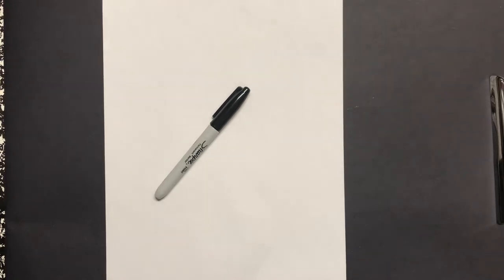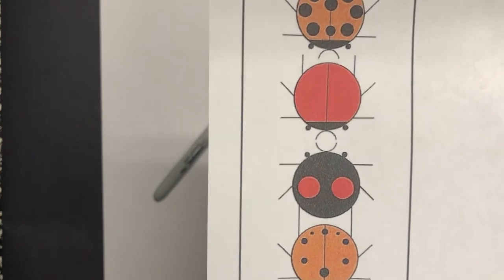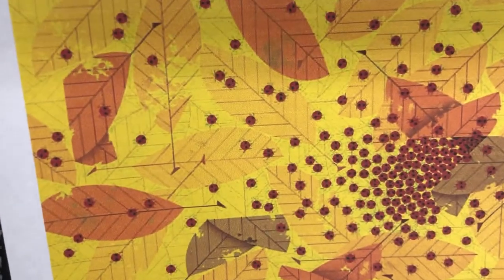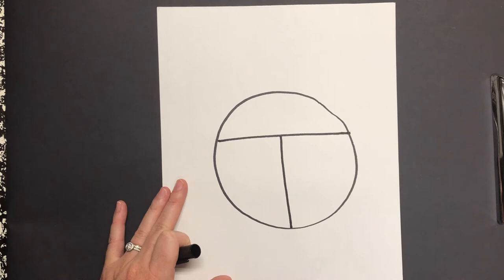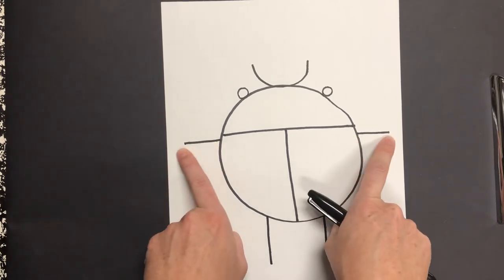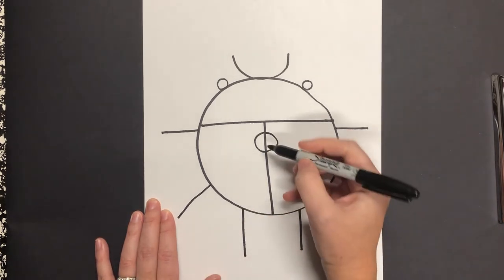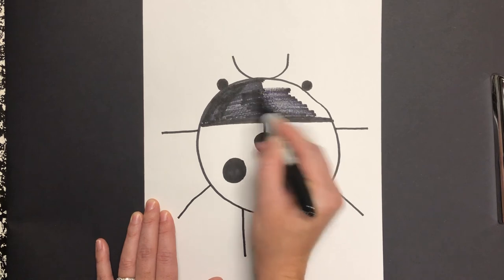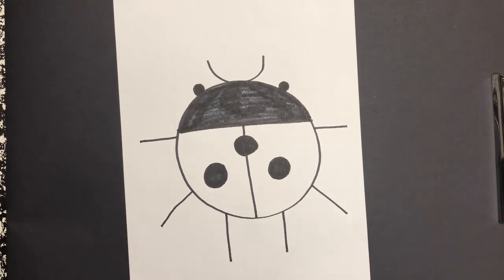Charley Harper Ladybug Drawing with Circle and T